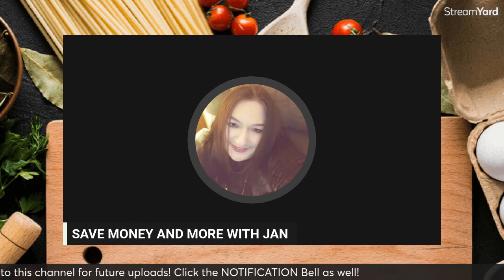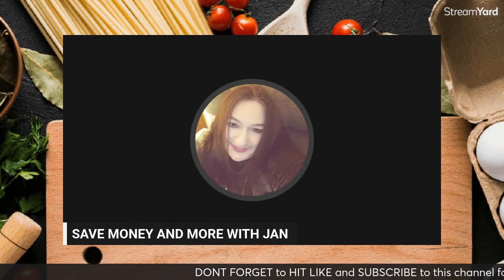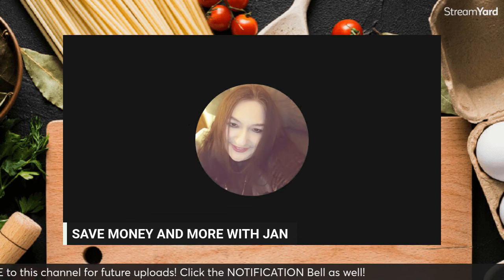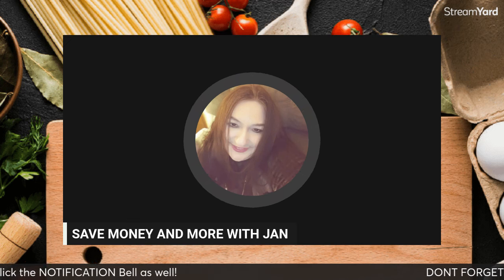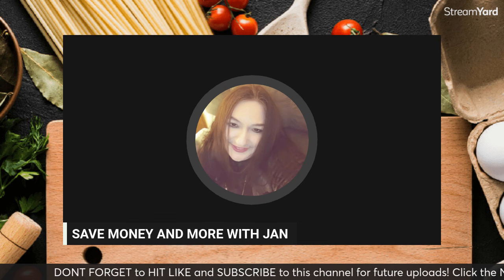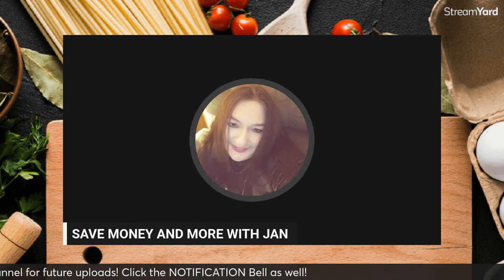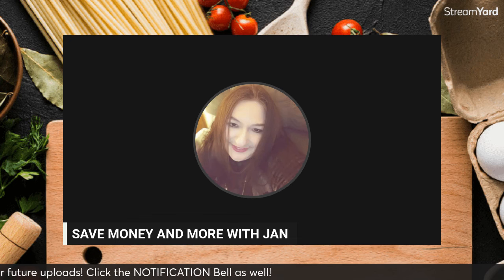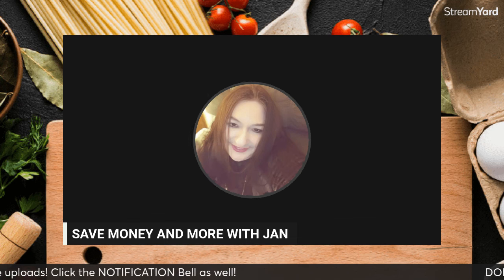Cut One Weeks Grocery Bill in Half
These days every penny counts! Finding ways to save on groceries is a great place to start!